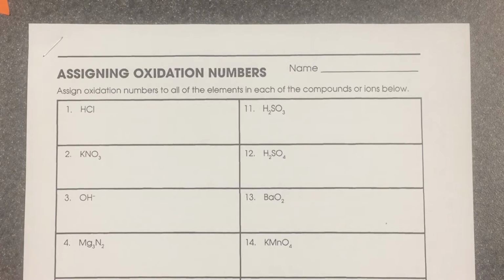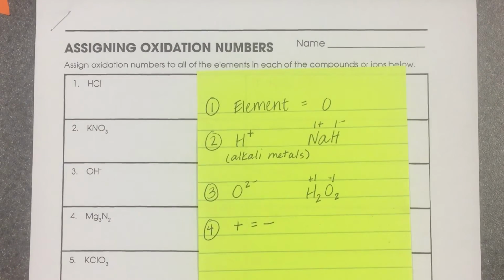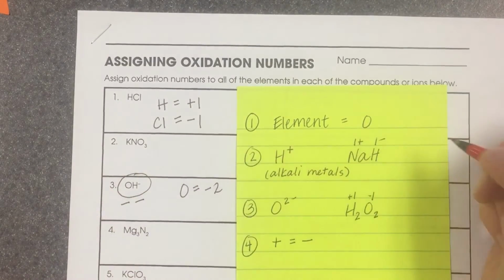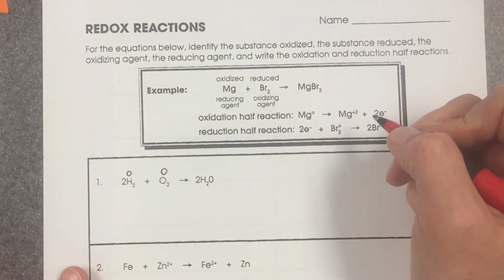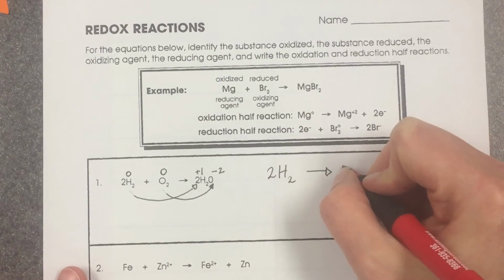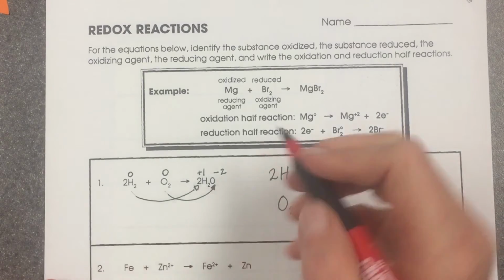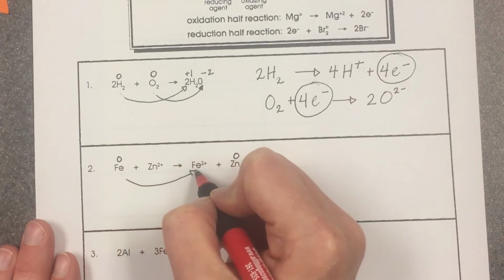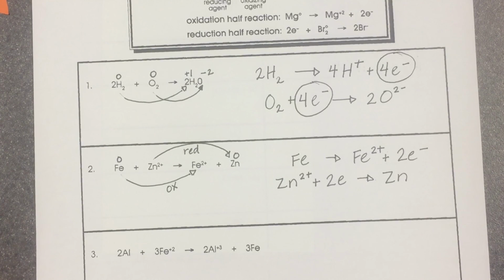January 10, 2017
Intro to Redox Half Equations